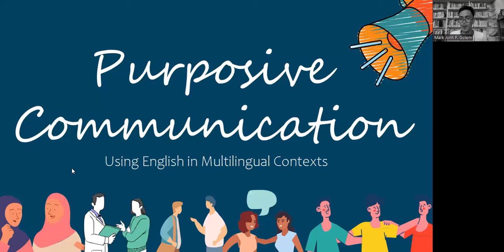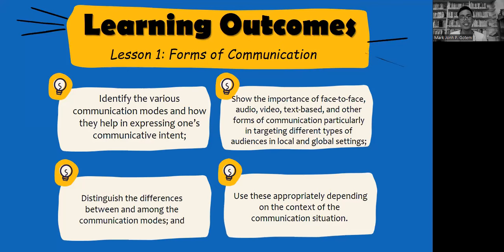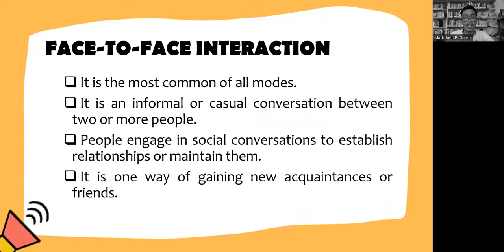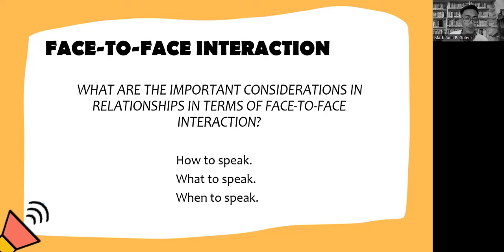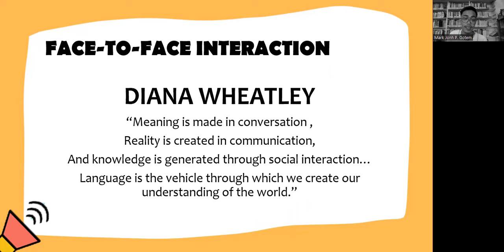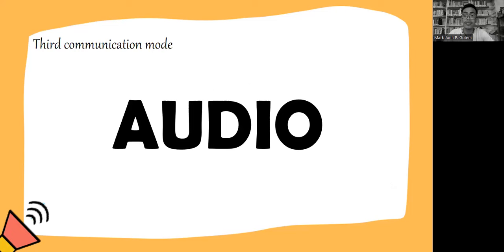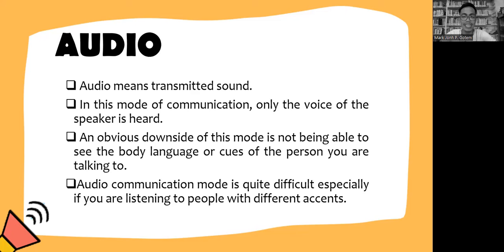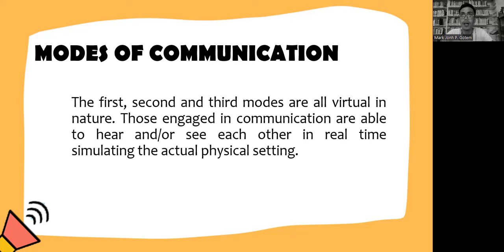UNIT 2: MODES OF COMMUNICATION, LESSON 1: FORMS OF COMMUNICATION